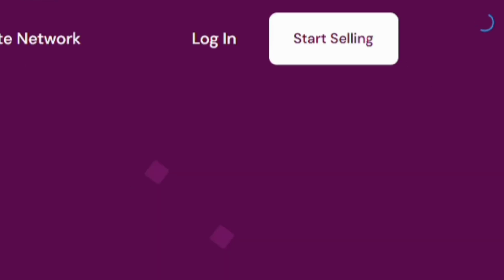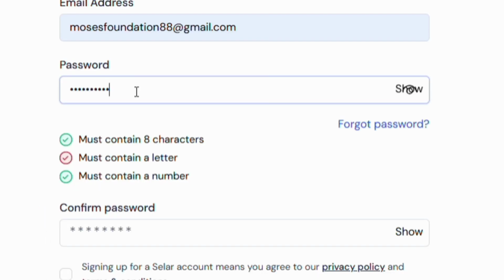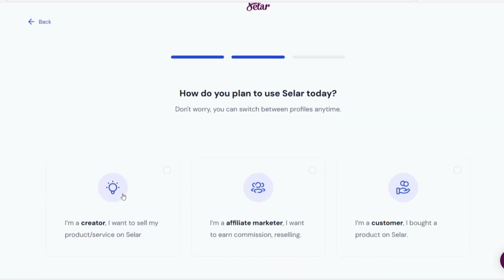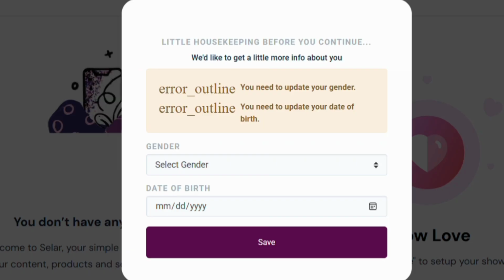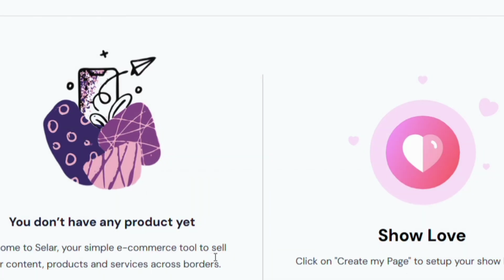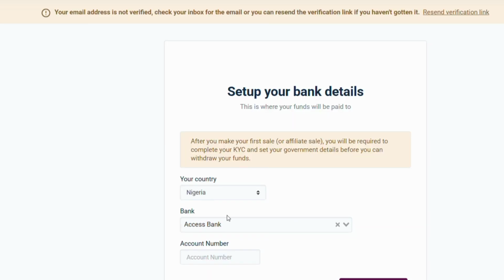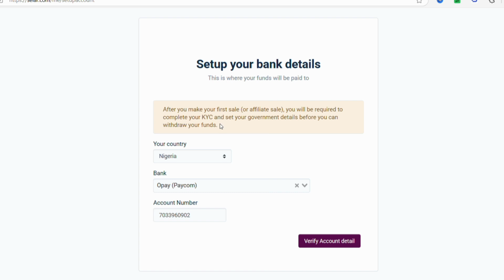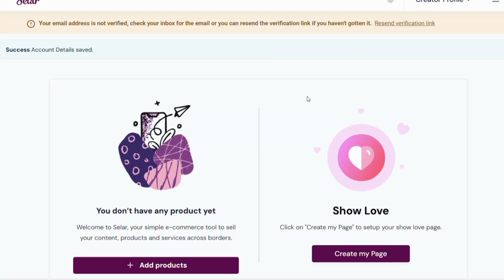Best Platform to Sell Digital Products for Beginners Step by Step Account Setup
In this Video, you will learn step-by-step account setup for the best platform to sell digital products for beginners. If you're looking to sell any type of digital product such as eBooks, guides, PDFs, templates, and printables, this platform is what I recommend you start with.

Selar did not sponsor me to make this video so my thoughts expressed in this video are based on my experience and what I would genuinely recommend to those starting out.

Here are just a few reasons why I suggest Selar if you're just starting out:

1. You can create a store to house your products using its store builder.

3. Sell online courses. Your students will be able to login to a portal to go through your course with an LMS (Learning Management System) style interface.